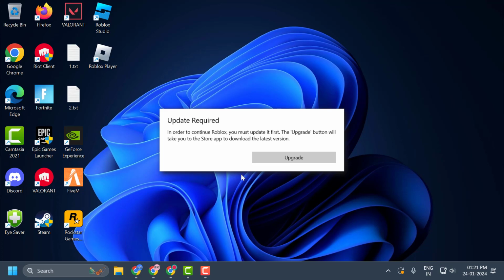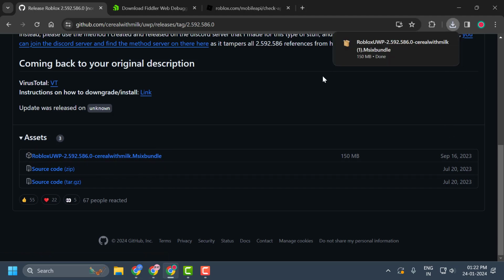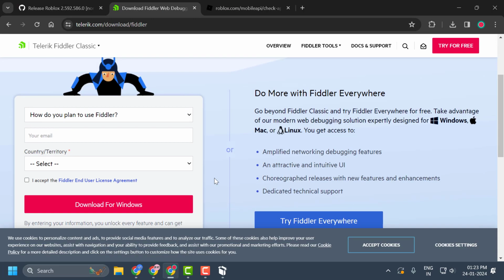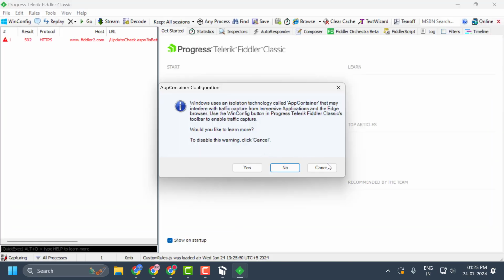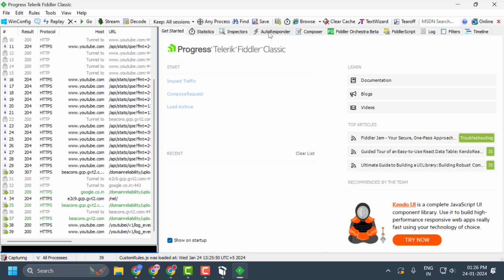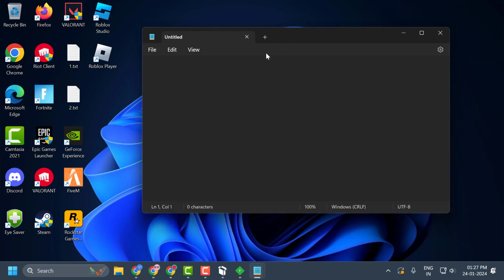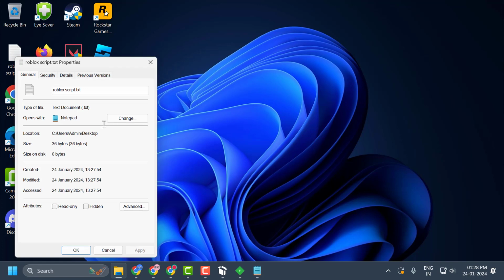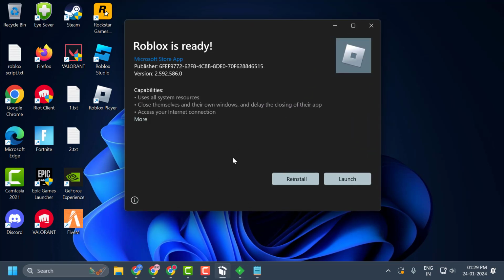How To Bypass The 'Update Required' Message in Roblox (2024)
Explore a workaround for the 'Update Required' message in Roblox with our 2024 guide. Learn effective strategies to bypass this hurdle and get back to enjoying your favorite Roblox games without delays. Follow our step-by-step instructions for a seamless gaming experience.

Text you need to paste in notepad to save the file :
{"data": {"UpgradeAction": "'None"}}